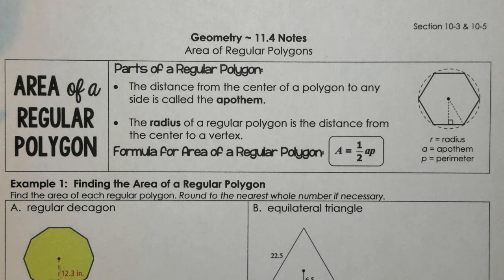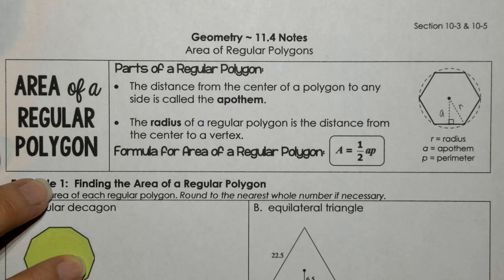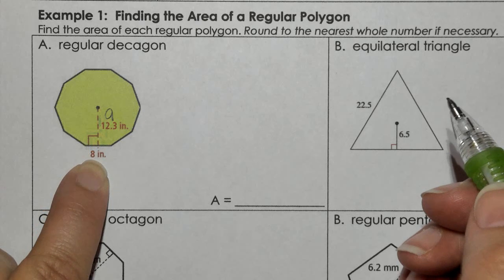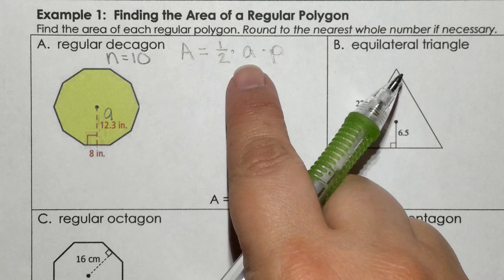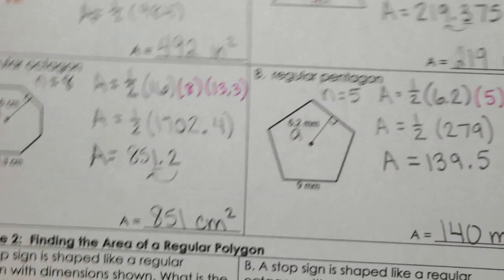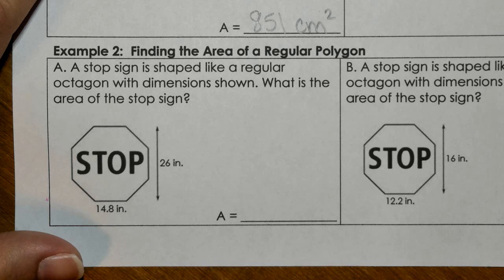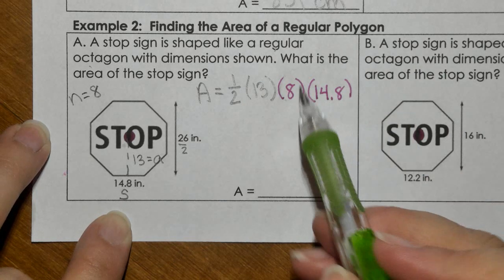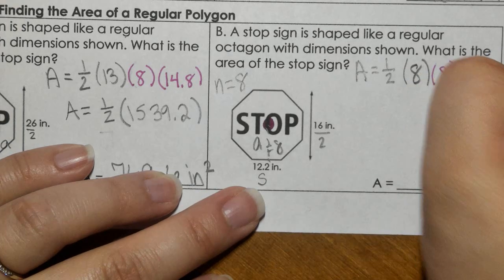Geom - 11.4 Notes [Area of a Regular Polygons]